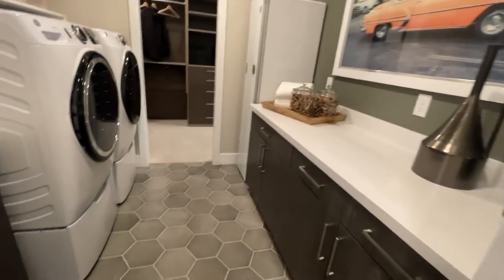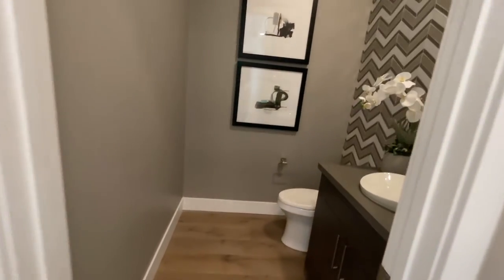Luxury Single Story Homes for Sale in Summerlin - Overlook Tri Pointe Homes Plan 1 - $915k+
Overlook by Tri Pointe Homes - Plan 1

Join me as I take a model home tour of Plan 1 at Overlook by Tri Pointe Homes in the Summerlin Village of Redpoint! Let me know what you think!

Overlook by Tri-Pointe Homes elevates the finer points of modern living to extravagant heights. This new gated community is located in The Redpoint Village and each home lives effortlessly, spaciously. Priced from the $900s.

Nothing is more top-shelf than Overlook’s contemporary, new single-story floor plans. Each modern home is accessed through a porch or courtyard entry and opens into an expansive great room and state-of-the-art kitchen adjoined by an outdoor loggia.

Plan 1 – approx. 2,722 sq. ft., 3 beds, 2.5 baths, 2 car-garage
Plan 2 – approx. 3,064 sq. ft., 3-4 beds, 3.5 baths, 3 car-garage
Plan 3 – approx. 3,254 sq. ft., 3-4 beds, 3.5-4.5 baths, 2-3.5 car garage

Company: Home Realty Center
License #: 180246